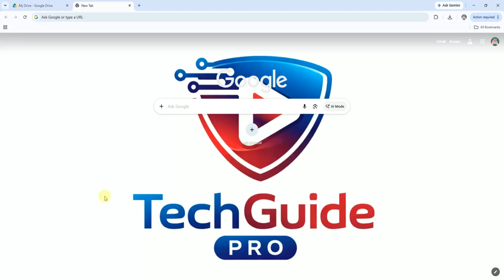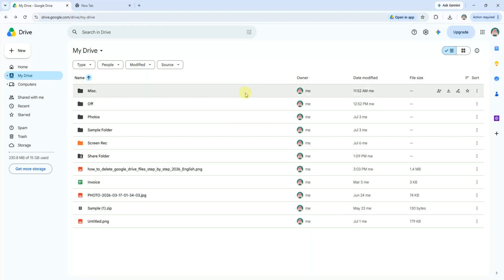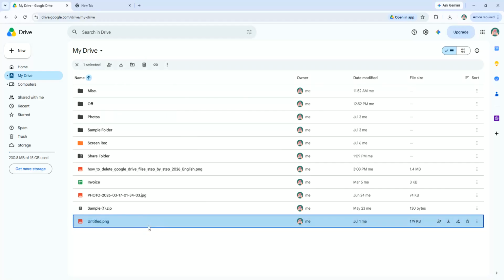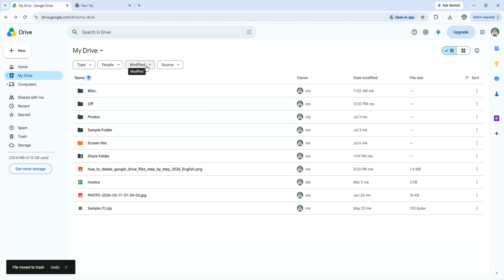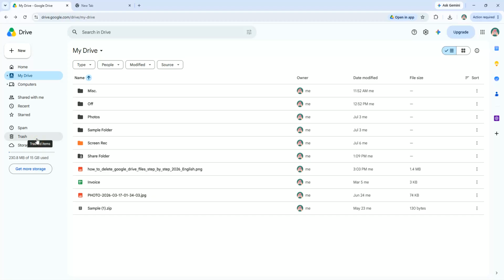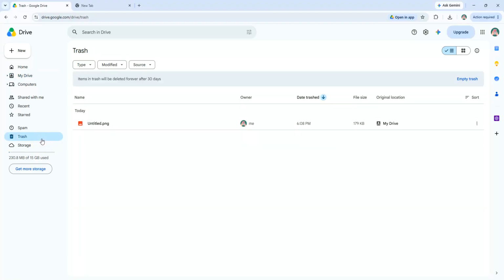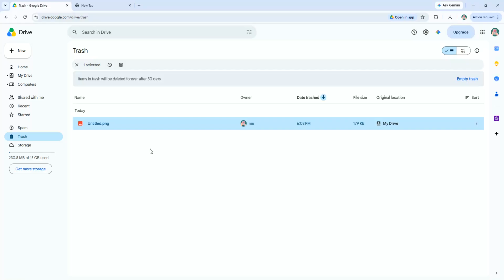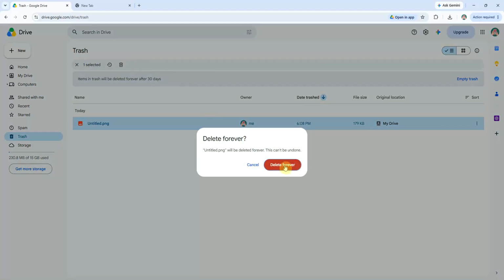How to Delete in Google Drive - Easy Guide 2026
Learn how to delete files in Google Drive.

This comprehensive tutorial will show you how to effectively remove unwanted documents, images, and folders from your Google Drive account. Whether you're looking to free up storage space or simply organize your files, you'll learn the quickest methods for deleting items permanently or moving them to the trash. Discover tips for managing your Google Drive and ensuring your cloud storage remains clutter-free.